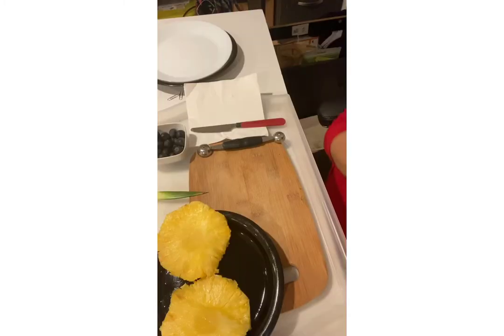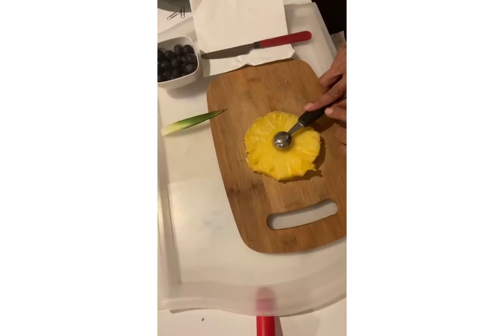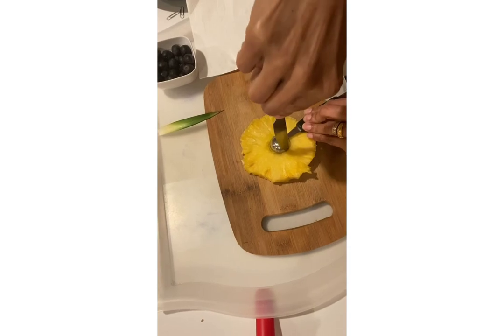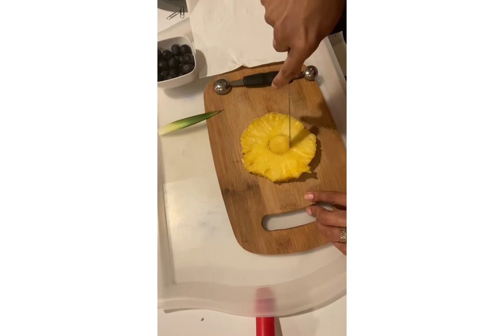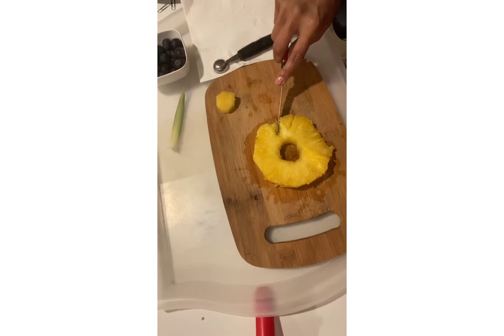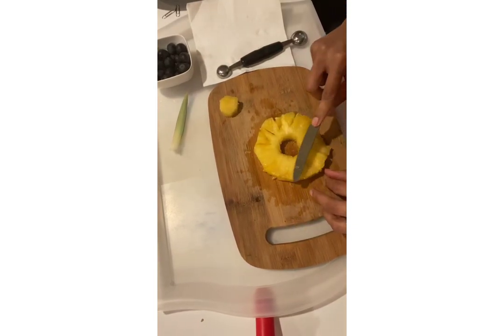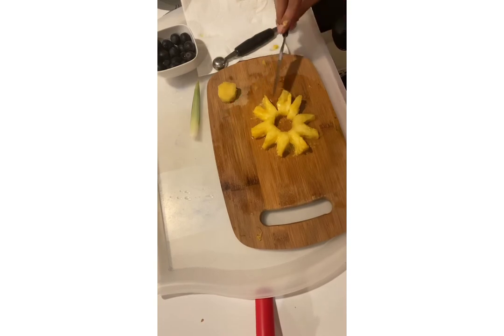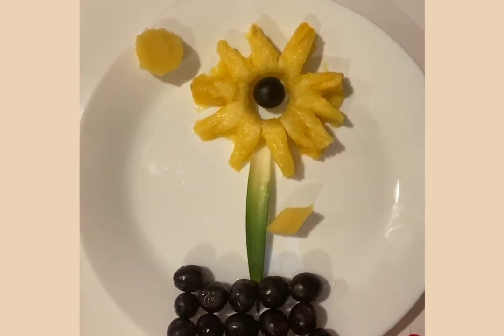Appetizing Pineapple Sunflower 🌻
Decorate  your table using fruits